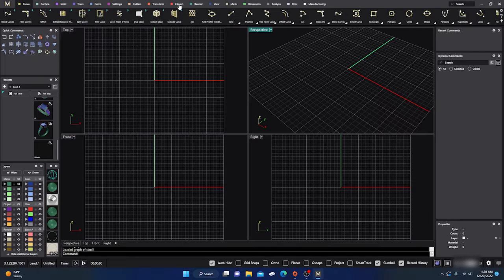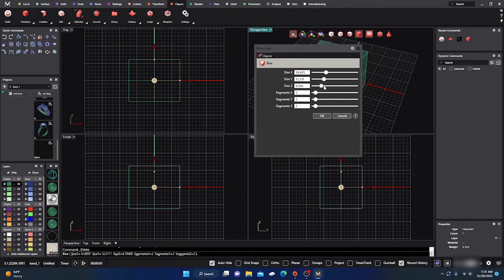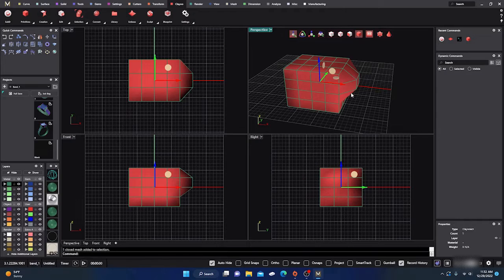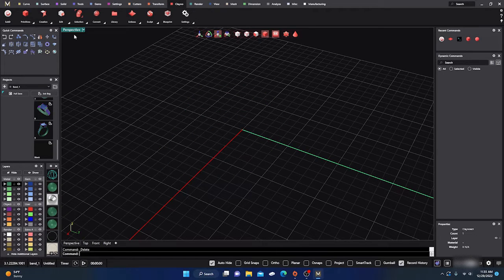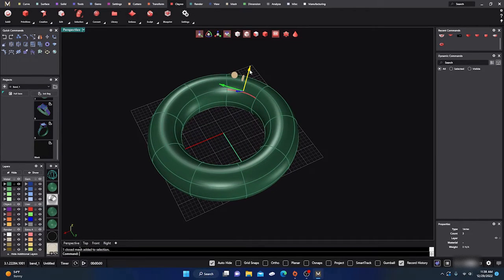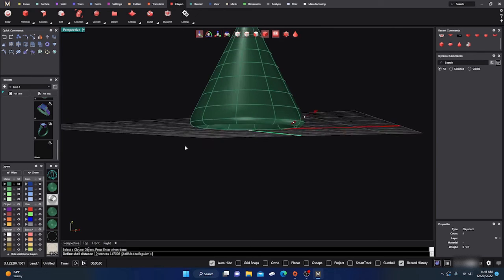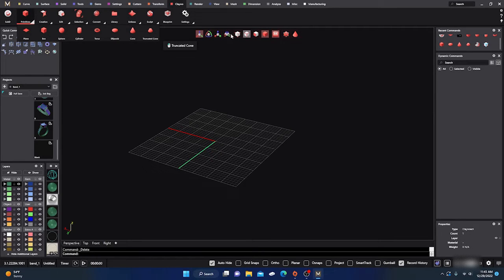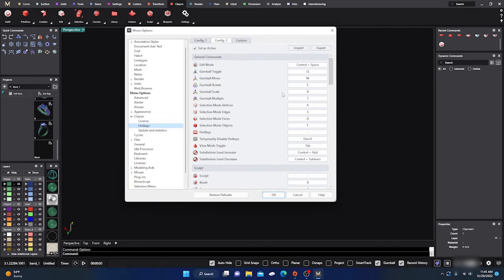Matrix 9 to MatrixGold Clayoo Basic Introduction with Helpful hints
In this video we will look at the most basic introduction to Matrix gold Clayoo. We will look at Gemvisons Matrix gold Clayoo primitives and a few of the most basic commands as the first port of the series into Clayoo. We will slowly go into more and more commands and details on how to use Clayoo in coming videos. Again, this is a very basic intorduction to the program and not for those who have any experience using Clayoo. But as we progress further into the program, I hope more experienced individuals will also find them helpful. Thanks for your support and watching the videos.
Tap that bell for notifications of other videos when they are uploaded. Thanks, and good designing.